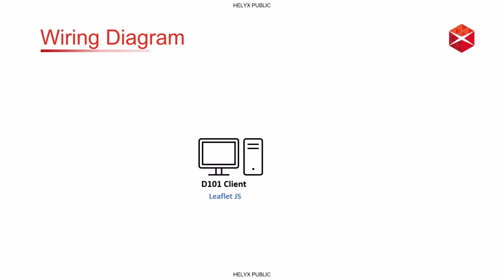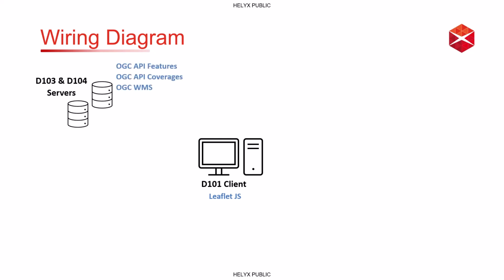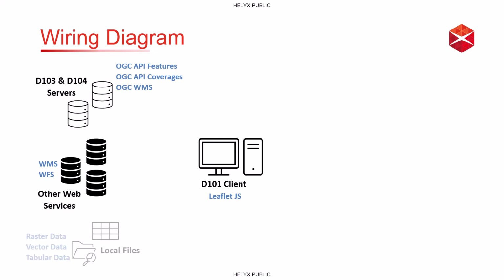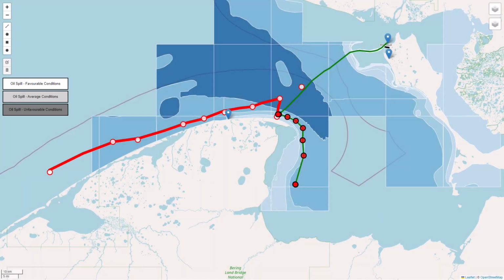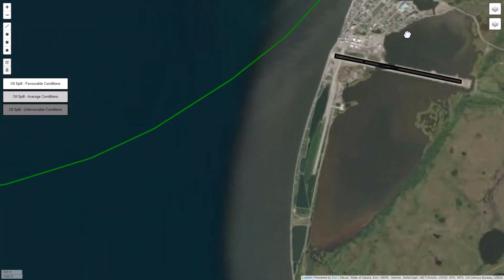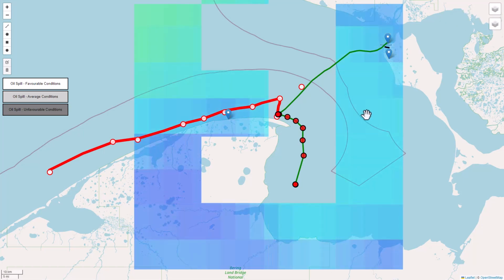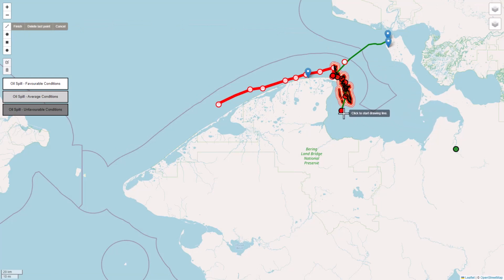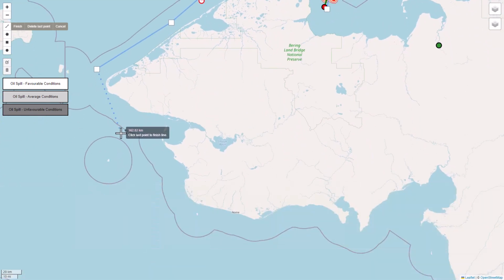FMSDI Ph3 D101: Federated Marine SDI Client for the Arctic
Helyx Secure Information System Ltd’s client uses client-side processing to determine what anthropogenic and environmental areas may be affected from an oil spill when the vessel is recovered and towed to a suitable port in the Arctic.